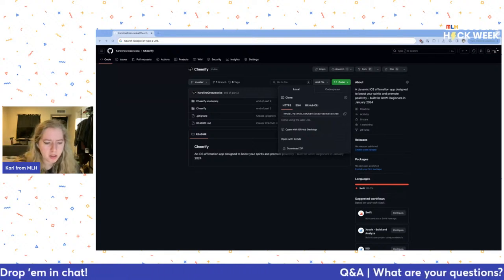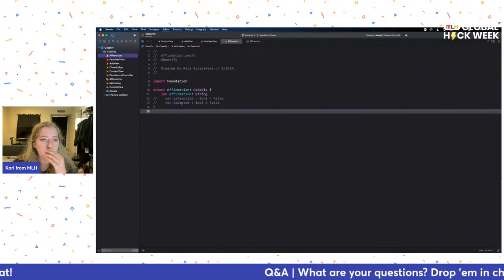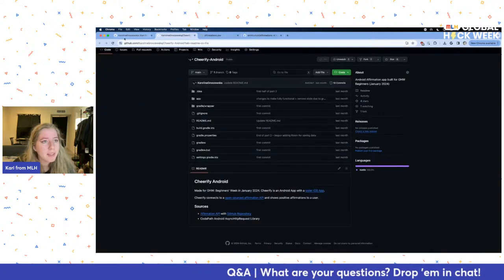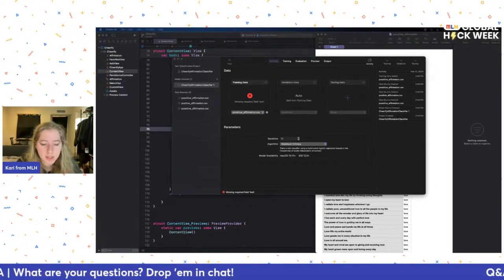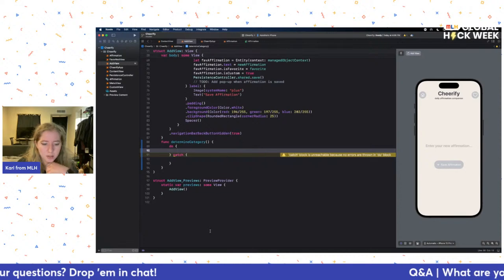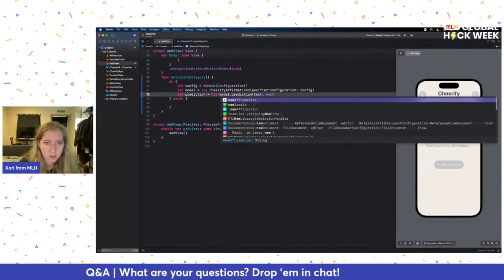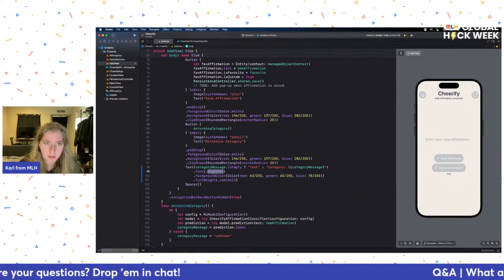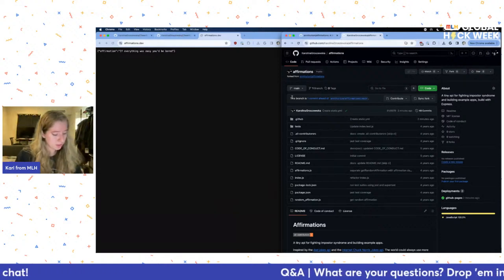[GHW AI/ML Week] Mobile Apps and NLP Part 1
Explore how NLP can enhance the functionality and user experience of mobile applications. Learn the basics of incorporating NLP features into your apps and discover the potential for intelligent interactions with Kari, Coach at MLH!